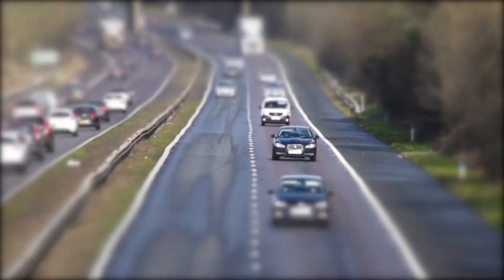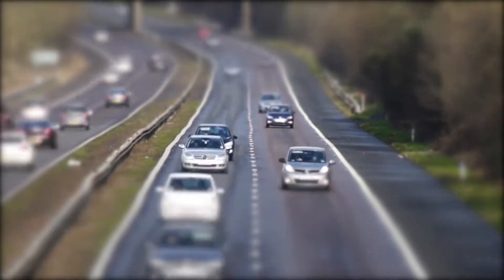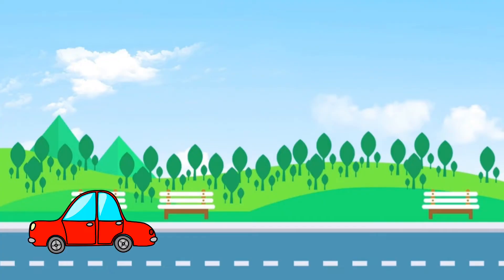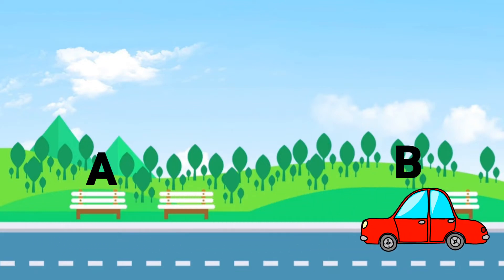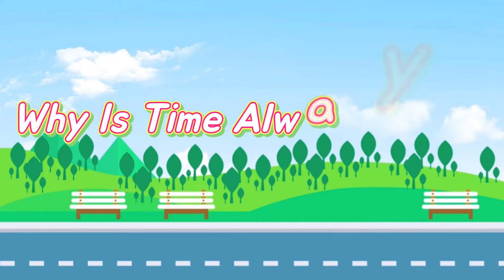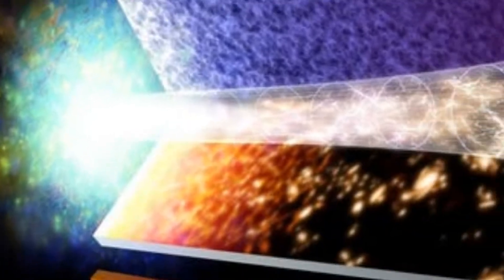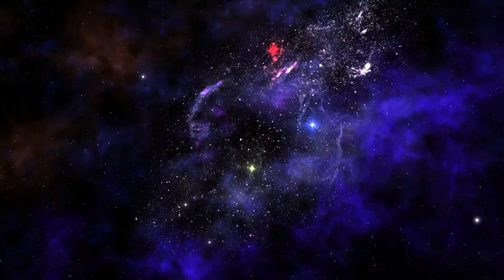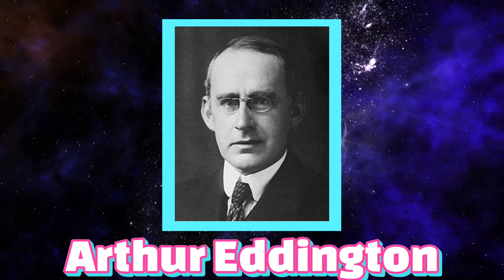The Arrow Of Time | In 60 Seconds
The arrow of time, also called time's arrow, is the concept positing the "one-way direction" or "asymmetry" of time. It was developed in 1927 by the British astrophysicist Arthur Eddington, and is an unsolved general physics question. This direction, according to Eddington, could be determined by studying the organization of atoms, molecules, and bodies, and might be drawn upon a four-dimensional relativistic map of the world ("a solid block of paper").
Physical processes at the microscopic level are believed to be either entirely or mostly time-symmetric: if the direction of time were to reverse, the theoretical statements that describe them would remain true. Yet at the macroscopic level it often appears that this is not the case: there is an obvious direction (or flow) of time.